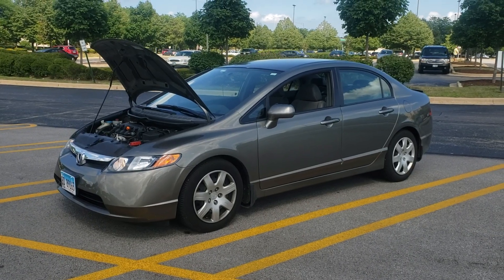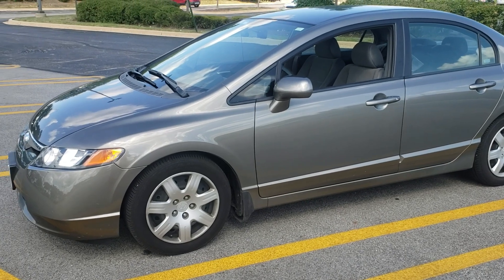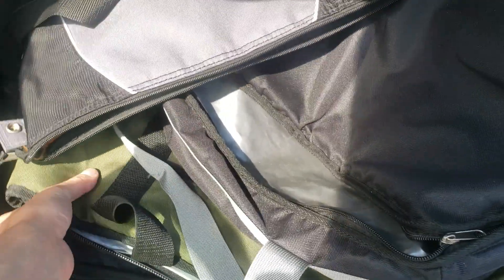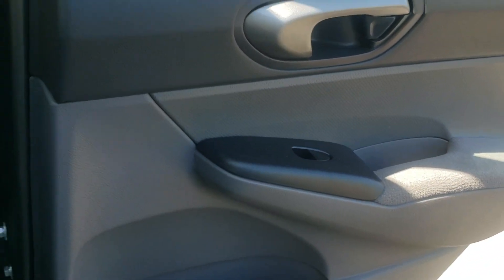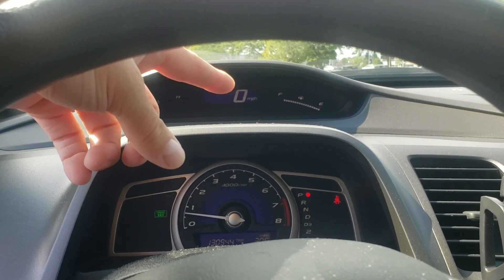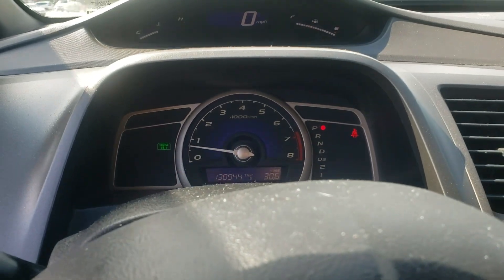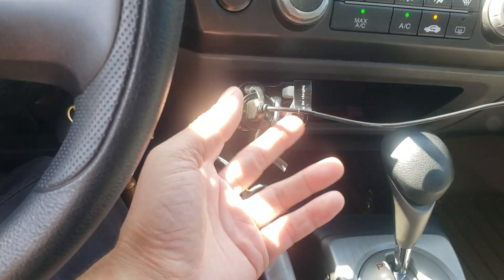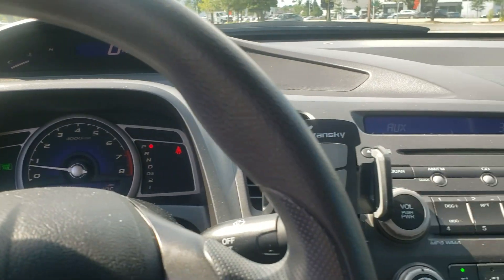2008 8th Gen Honda Civic LX Sedan Review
130k miles and drives like new!

*Update - 3 years and 20k miles later (around 150k now - didn't put on a ton of miles due to Covid) and this car has given me zero problems!  Drives amazing and seems like it's going to keep running for a long time!

*Update - 5 years and 40k miles later (around 170k now).  Still zero issues.  Just once a year oil changes with fully synthetic high mileage oil.  My AC system has had a small leak for a few years.  I now top it up myself with a $12 can of refrigerant once a year at the beginning of summer.  If the leak gets worse I'll look into fixing it, but so far it's held steady for 3 or 4 summers.